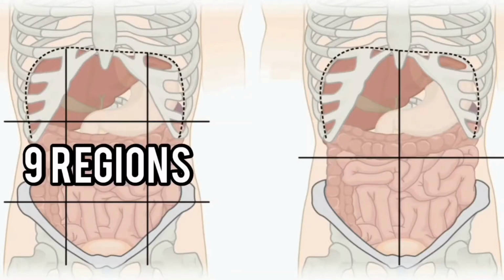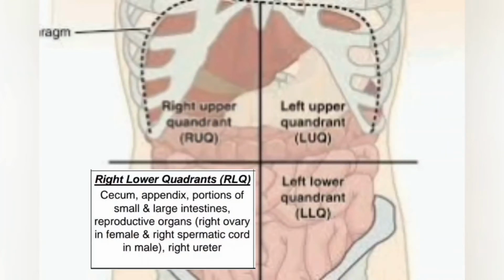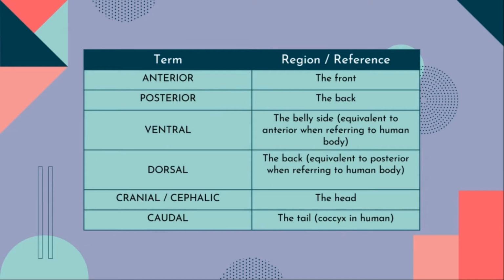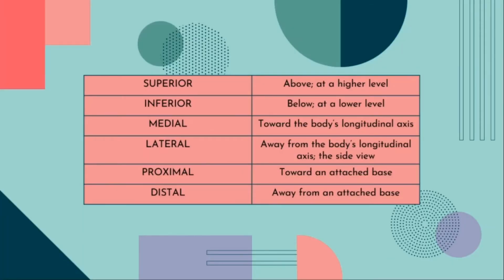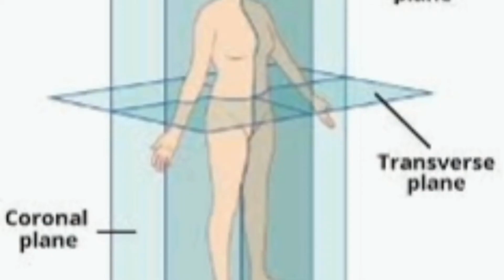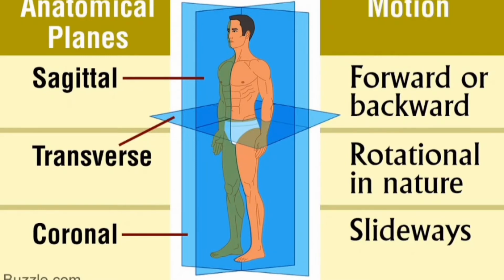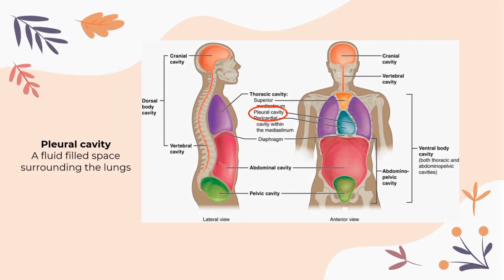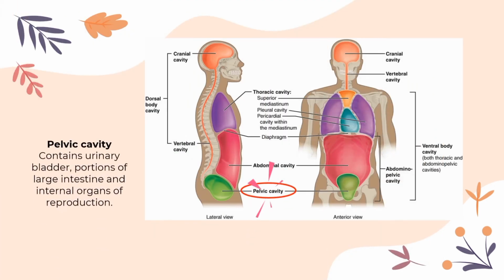MAPS OF HUMAN BODY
DBP 10103 HUMAN ANATOMY & PHYSIOLOGY I
LECTURER: DR. ANUAR BIN MD. ZAIN
FELIX (GROUP 6)
APW2
NAME OF STUDENTS:
1) NAJWA FARHANA BINTI ABDUL RAHMAN 059669
2) MUHAMAD AIMAN BIN SHAFIE 061016
3) FIKRI HADI BIN AHMAD LATIF 061007
4. NUR'AINA SOFEA BINTI ABDULLAH 050301